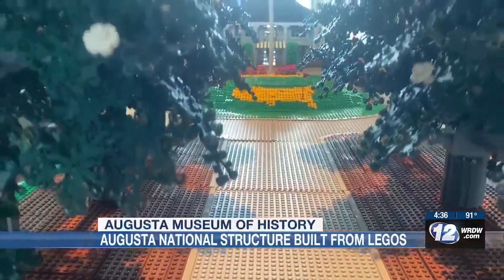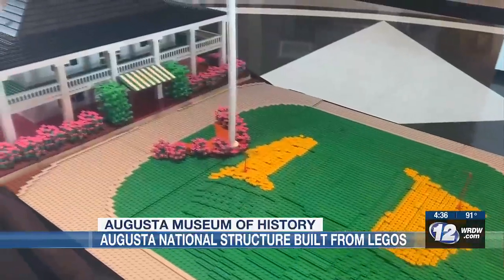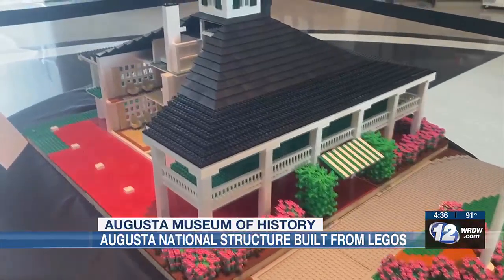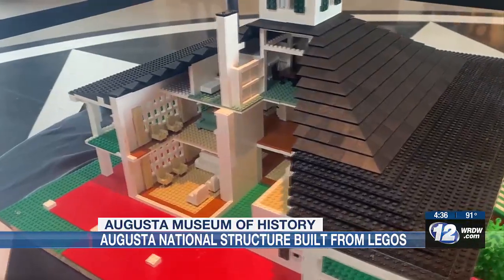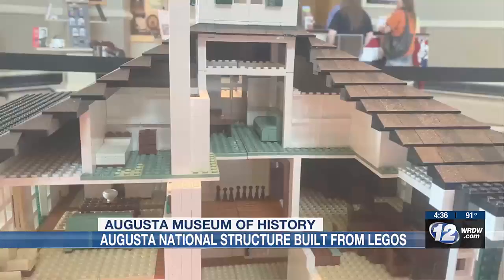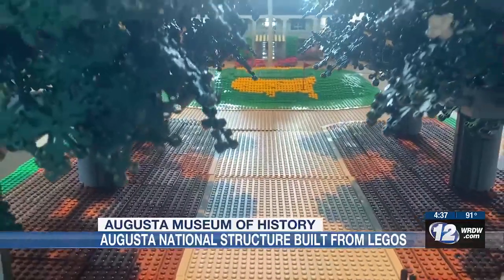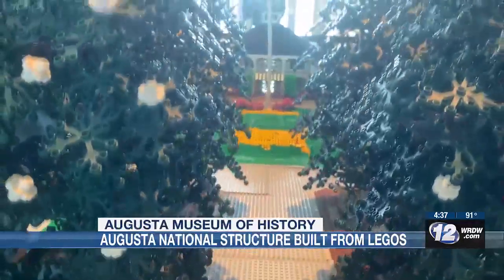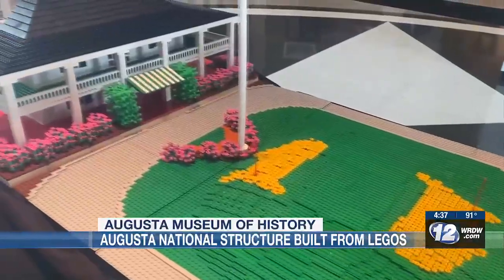Legos replicate historic buildings at Augusta Museum of History